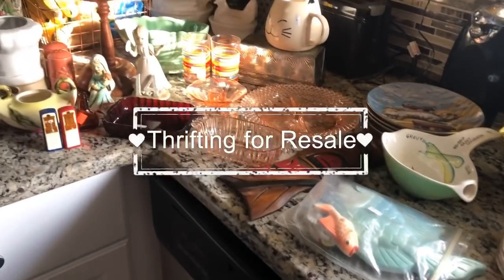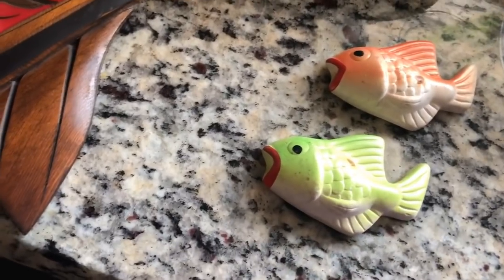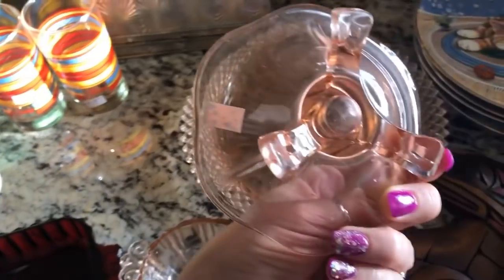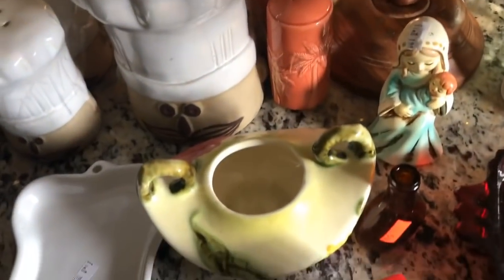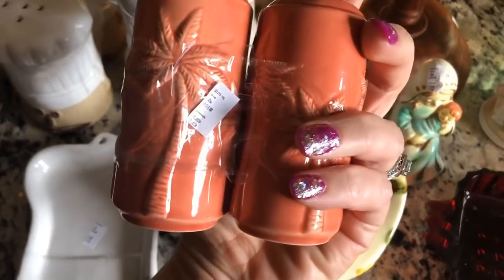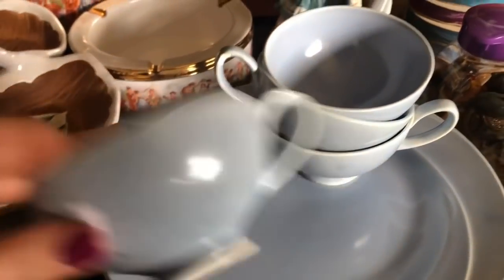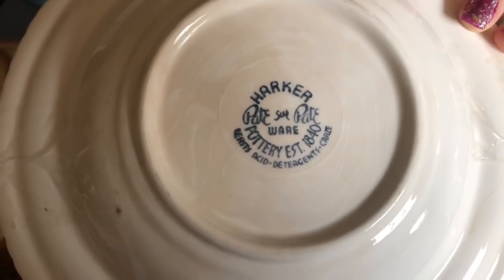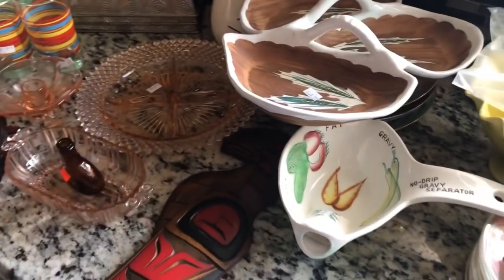Salvation Army Haul :II: Reselling for a Living!